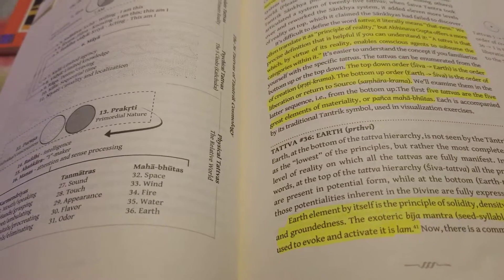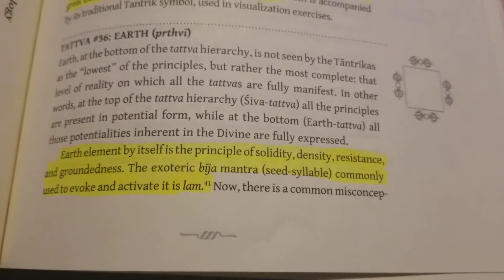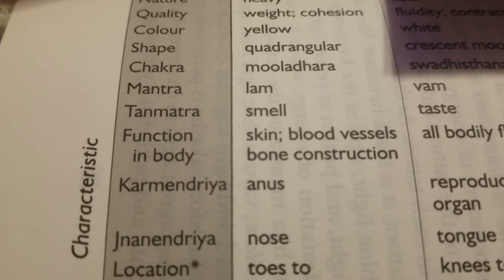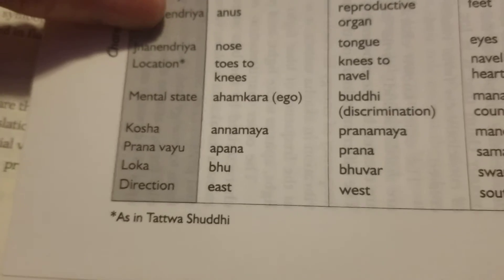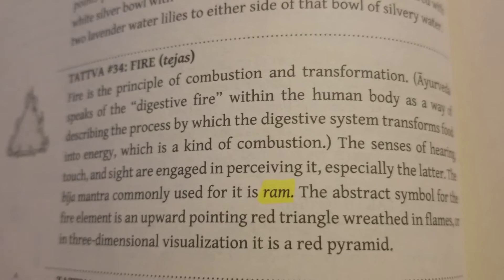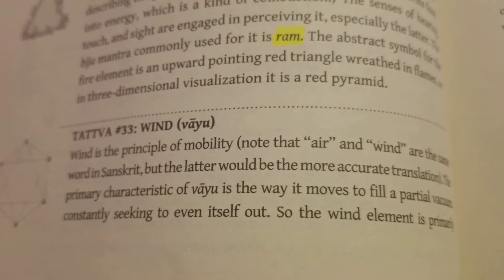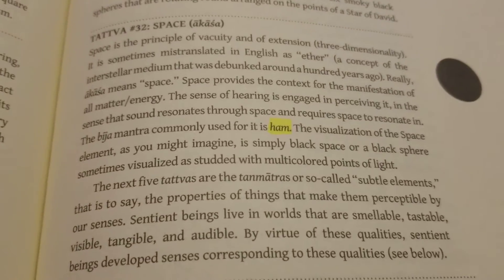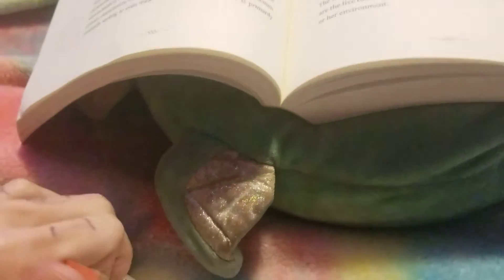Tattwas: Pancha Mahabhutas (The 5 Great Elements)